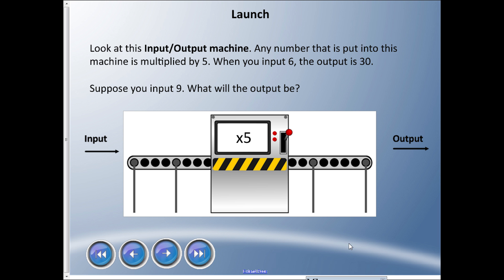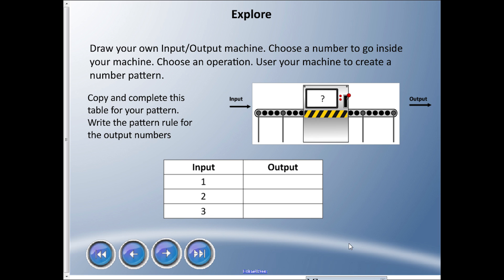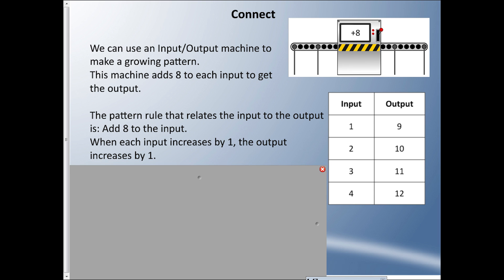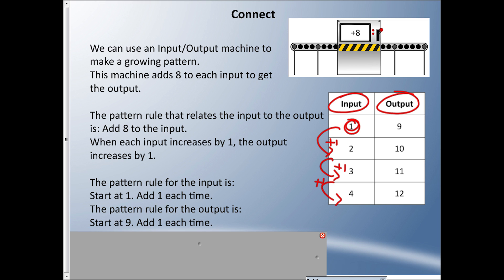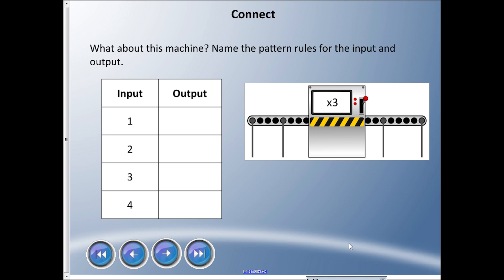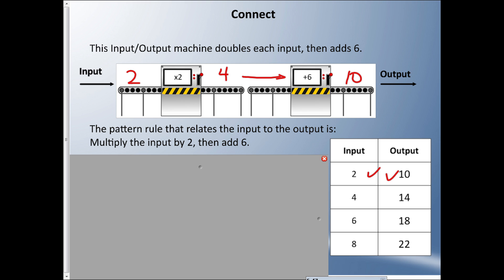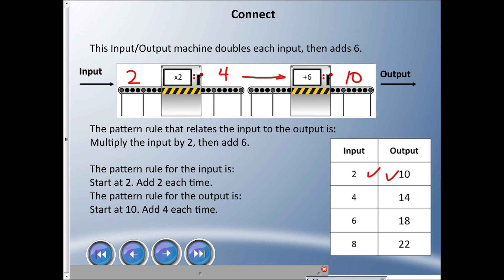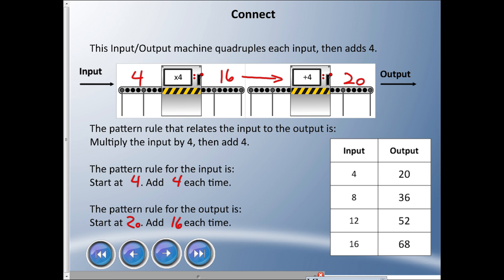Mr. Hardy Teaches: Gr 6 Math - Unit 2-Lesson 1: Input/Output Machines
Unit: Patterns and Equations... Lesson 1 - Input/Output Machines